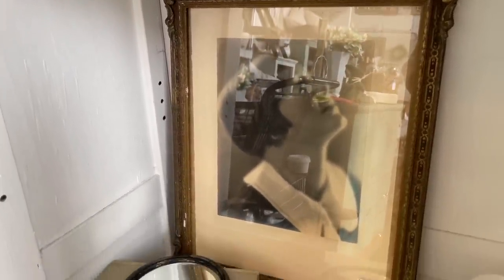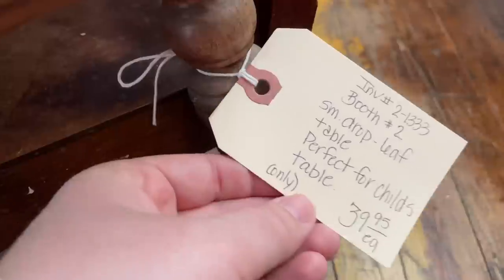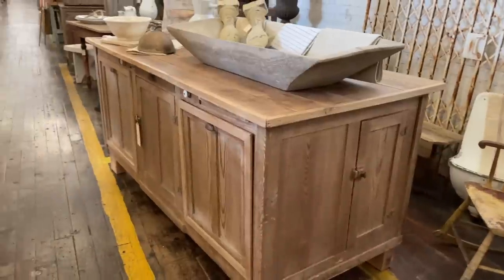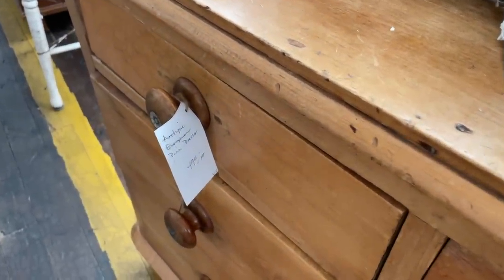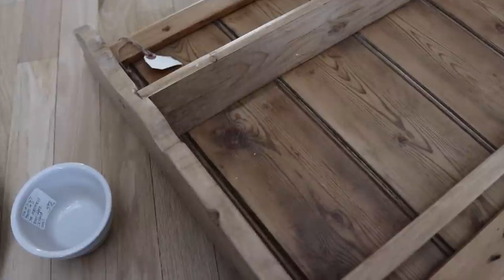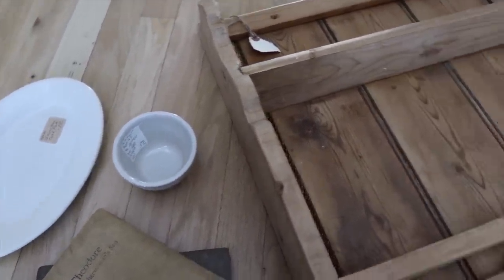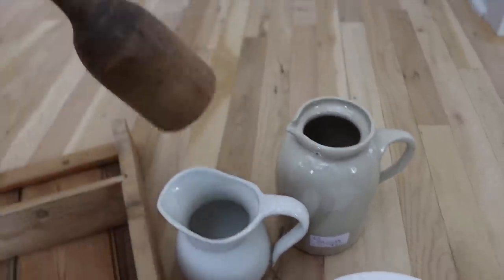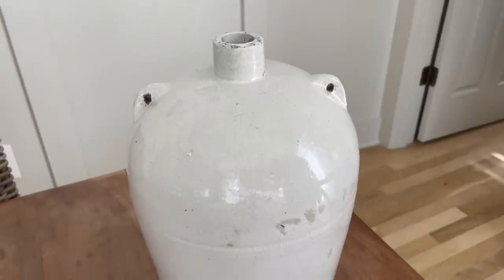ANTIQUE SHOP WITH ME + HUGE DECOR HAUL | SPRING 2023 DECOR INSPIRATION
Hi friends! Thank you so much for being here! This video is filled with so much antique decor goodness! Come shopping with me! ♥️

I have the Crossbody Tote and the Tote Backpack, both in the color Honey.

- O U R  P A I N T  C O L O R S -
Snowbound by SW (walls and ceilings)
Heather by Dunn Edwards (cabinets, doors, trim)

Welcome to the YouTube channel of House + Holm! I'm a mama of three sweet little ones and am married to my middle school sweetheart! My passion for home renovation, design and decorating took off when my husband and I purchased our first home, a 100 year old 1300sq/ft house. Since then, we have renovated four homes. This channel was born out of a love for sharing about our online interior decor store, House + Holm. After three years of investing in our shop, we felt called to close our online doors and prioritize raising our kids and being present at home. If you choose to be a part of our YouTube family, you can expect to see all things home! I’ll take you along as we continue to do renovations, offer styling tips, share my favorite products, DIY’s, recipes and more. I'm so glad you’re here!

Blessings,
Skye Holmes